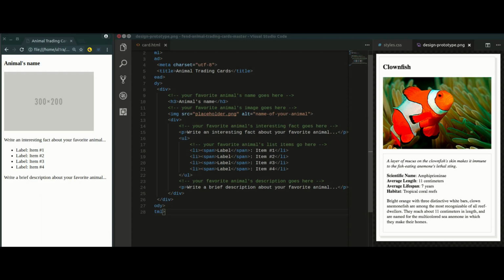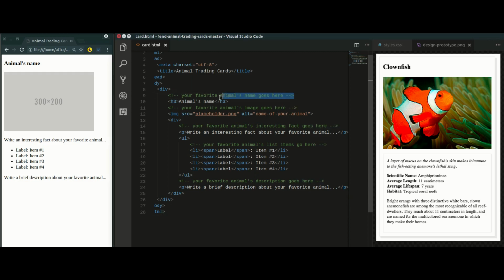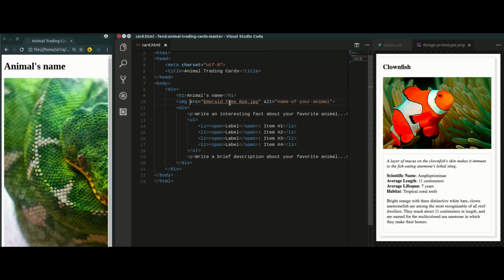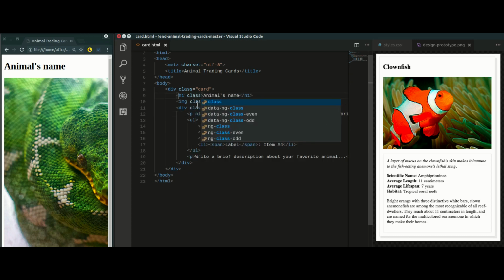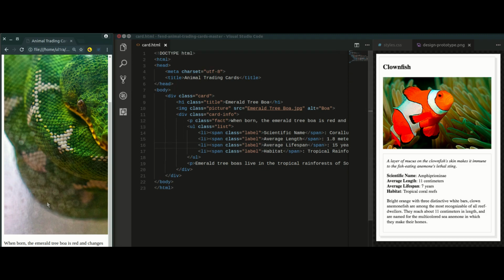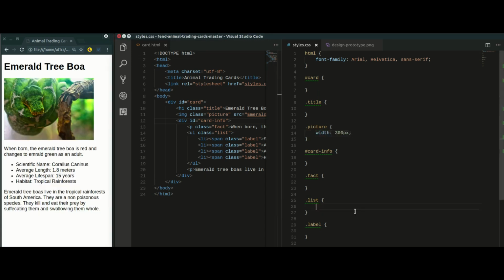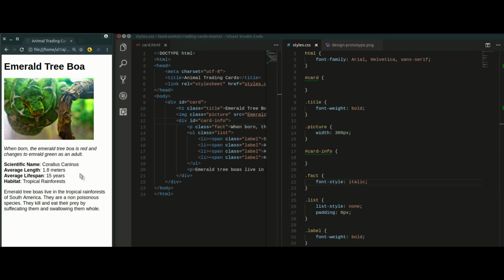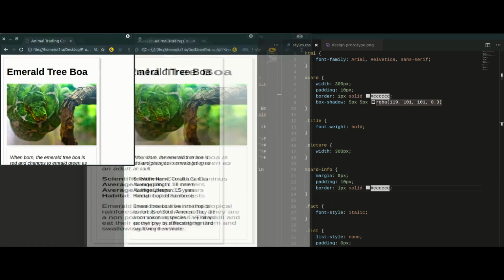Udacity: Animal Trading Card Project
For my Udacity Front End Web Developer Nanodegree, I had to produce an animal card for my first project and this is my take on it.